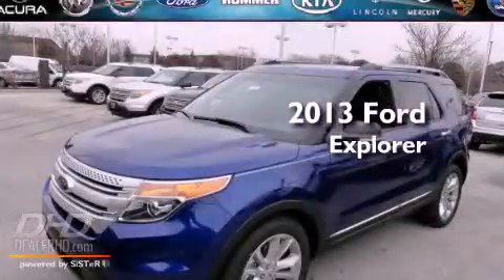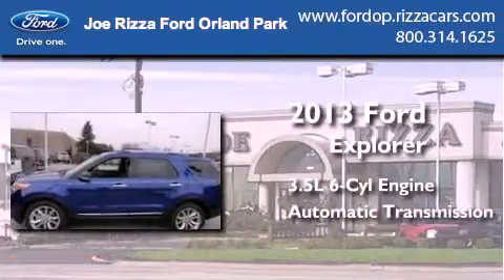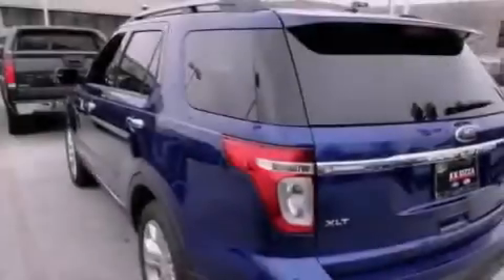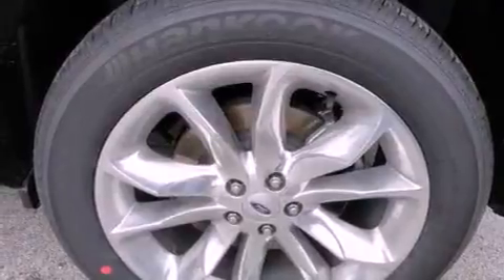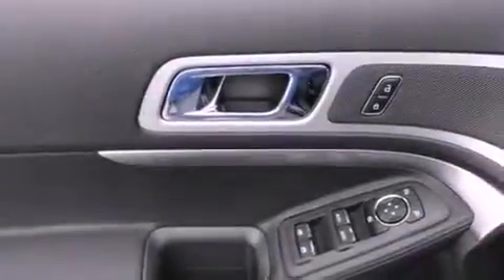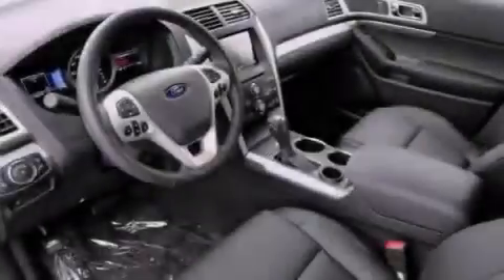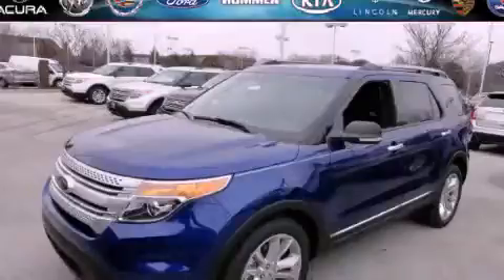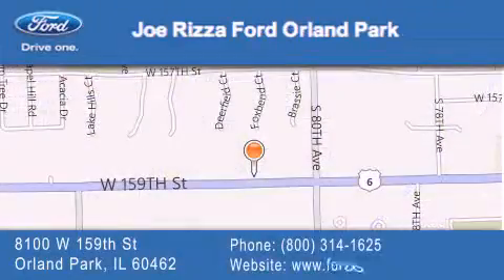2013 Ford Explorer Palos IL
Year : 2013
 Make : Ford
 Model : Explorer
 Engine : 3.5L
 Trans . : Automatic
 Exterior : Deep Impact Blue Metallic

 Stock : NDD3127